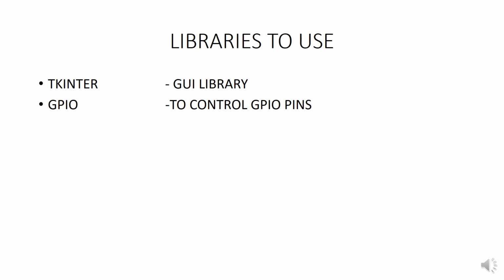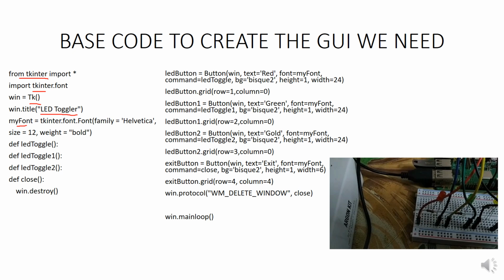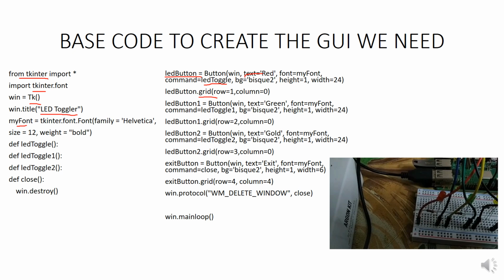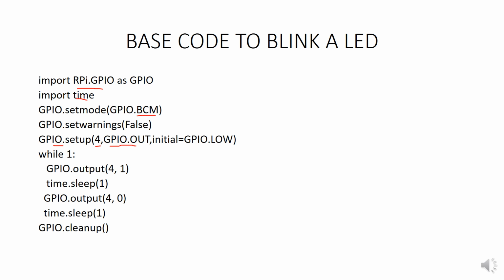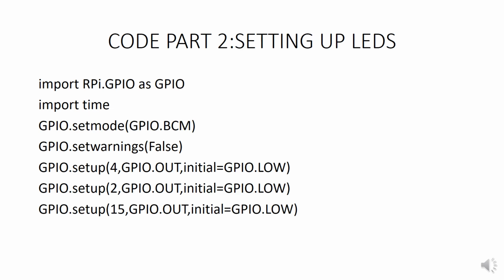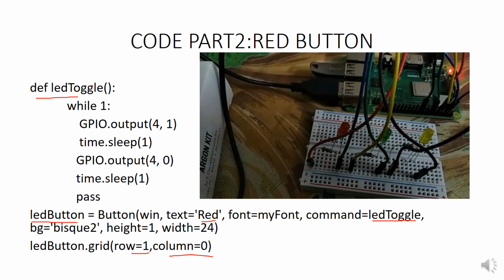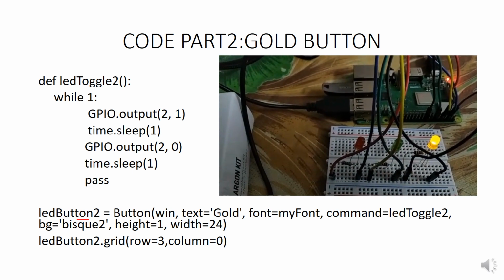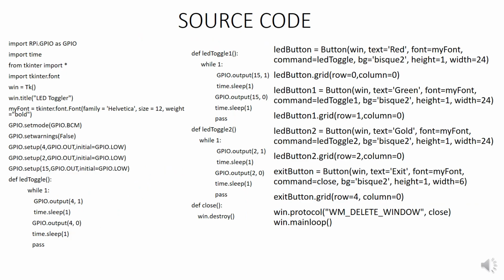Control LEDs with GUI